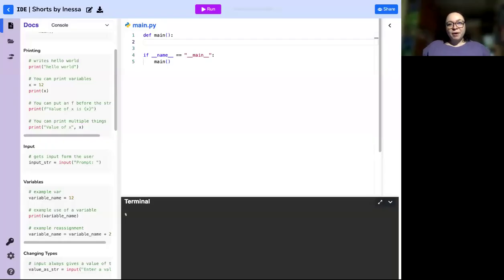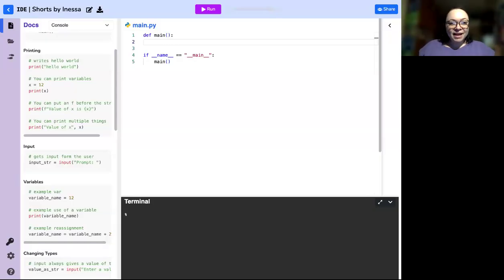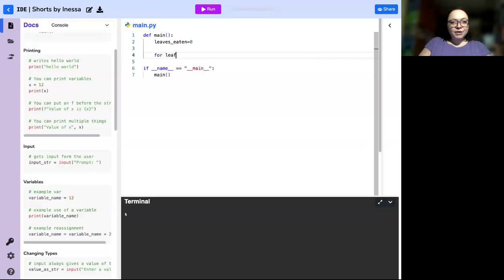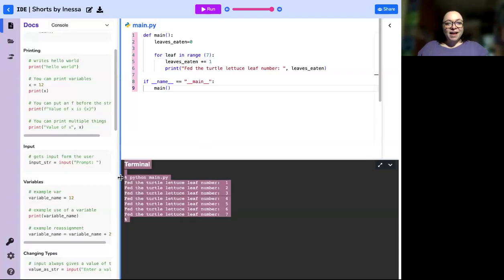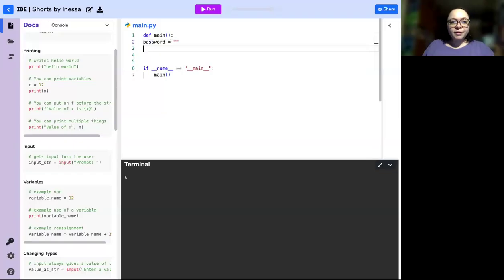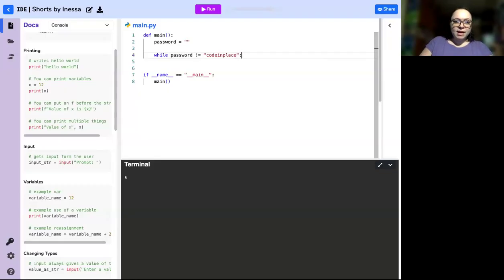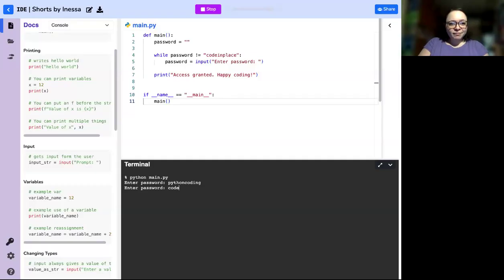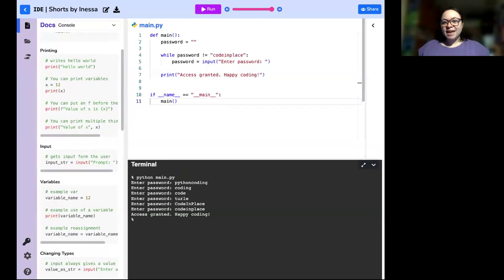Code In Place Shorts: The Difference Between For Loops and While Loops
Code In Place Shorts: For Loops and While Loops